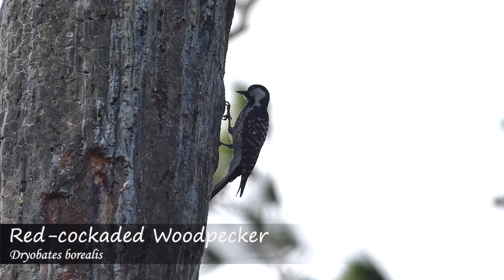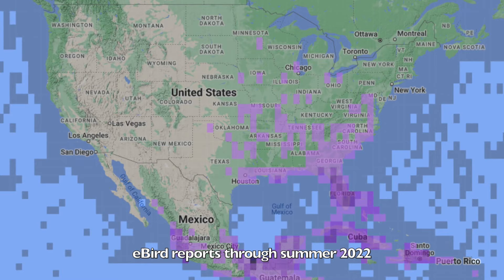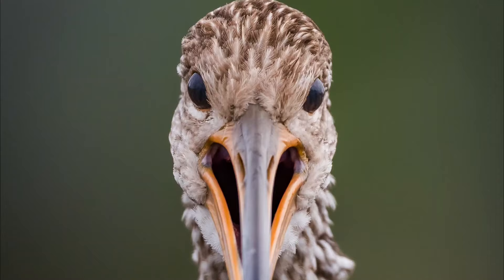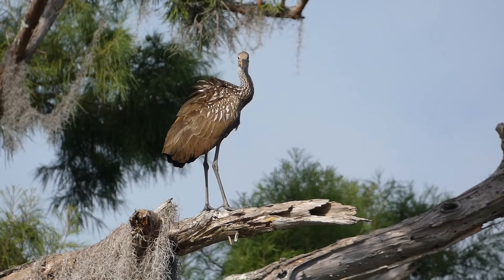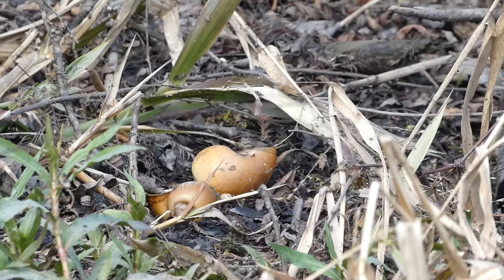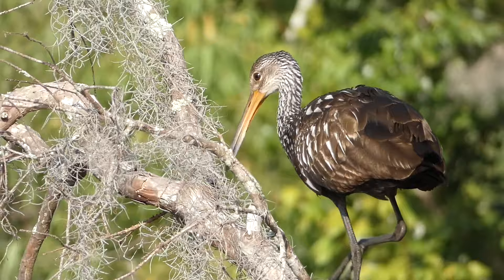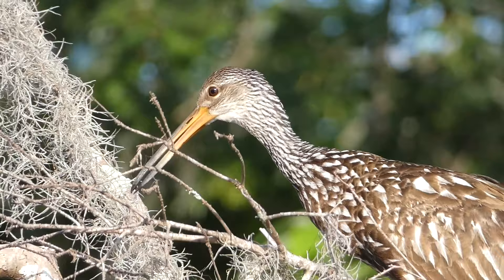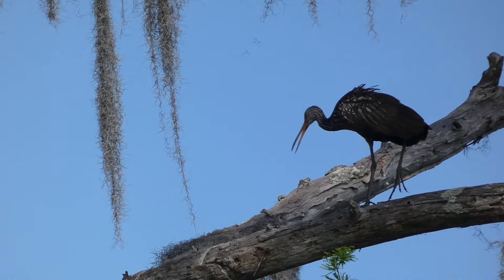Is this WEIRD Bird Coming to Your State? (Limpkin Watch)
The Limpkin has been moving into other areas of the United States due to an abundance of invasive Apple Snails. They have even been seen in some states in the Midwest. Learn more about Limpkins and keep an eye out for this interested species in your own state!

Nikon D5300
Derek's vlogging and macro camera

Credits

Snail Kite at 1:16 by Susan Young (Public Domain)